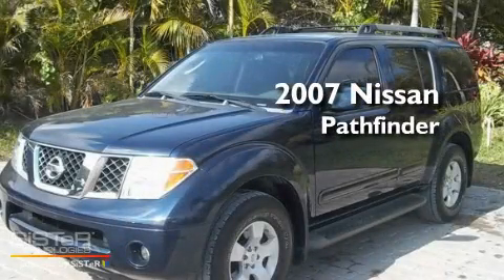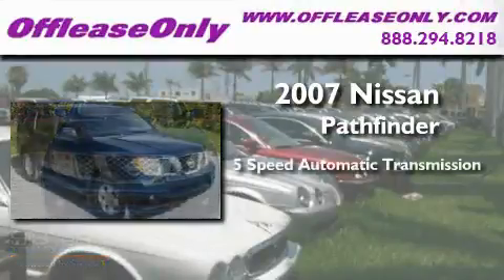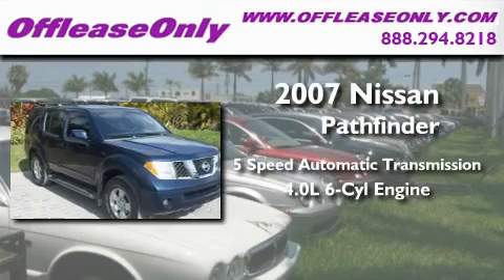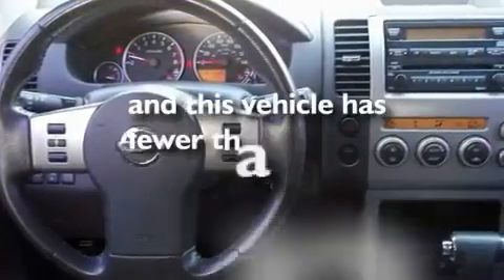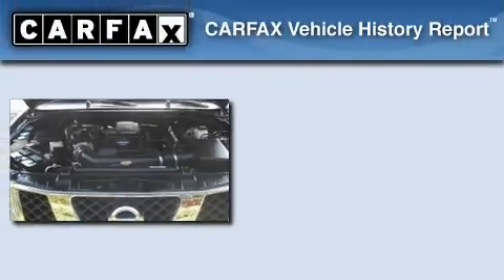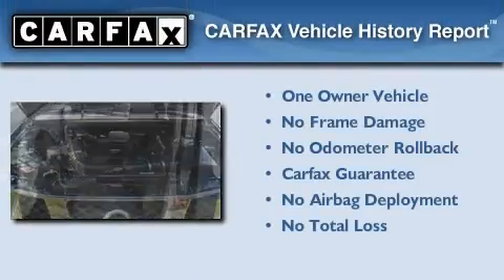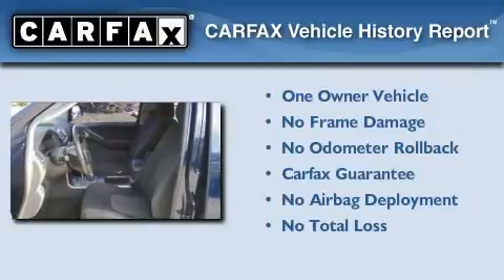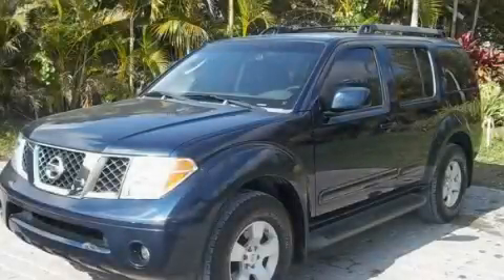Preowned 2007 Nissan Pathfinder Lake Worth FL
Year : 2007

 Make : Nissan

 Model : Pathfinder

 Engine : Gas V6 4.0L/241

 Trans . : Automatic

 Exterior : Majestic Blue Metallic

 Miles : 35,158

 Interior : Graphite

 Stock : 28063

 Offleaseonly.com

 3531 Lake Worth Rd